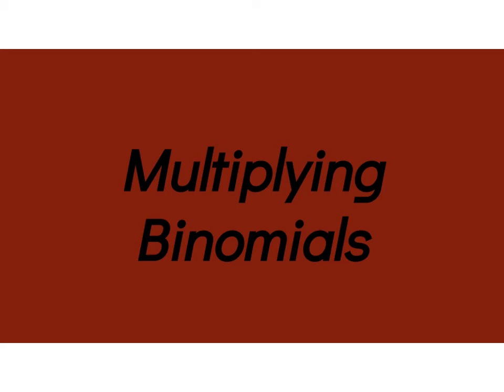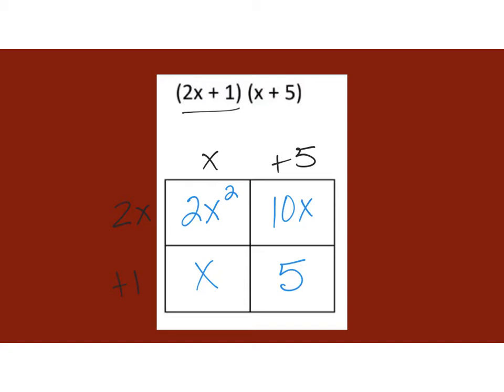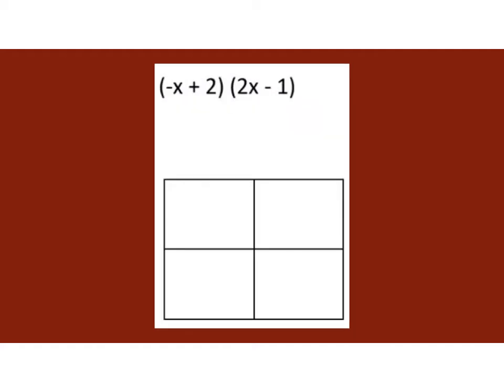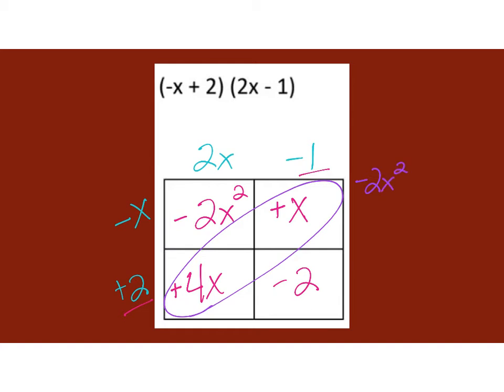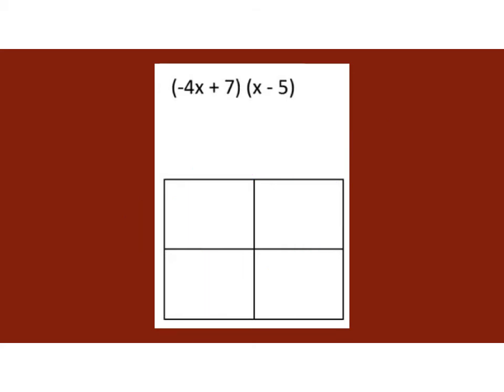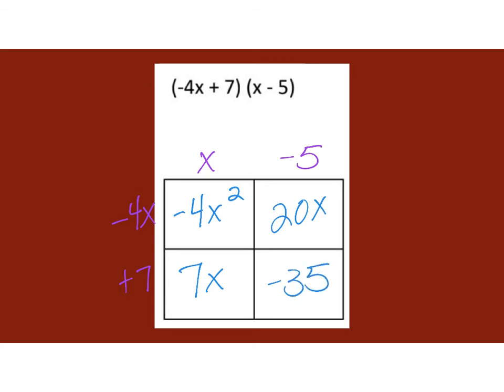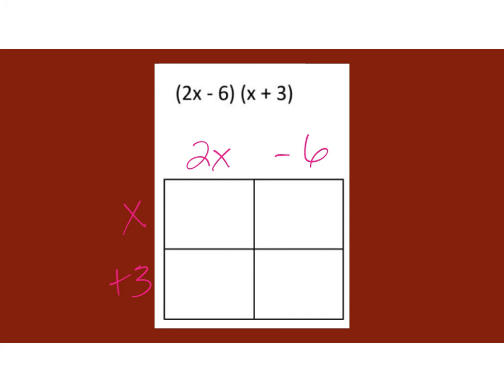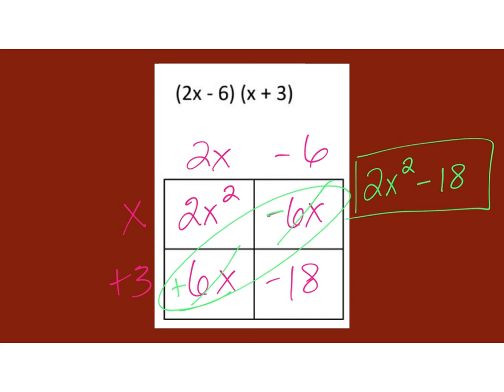Multiplying Binomials Day 1